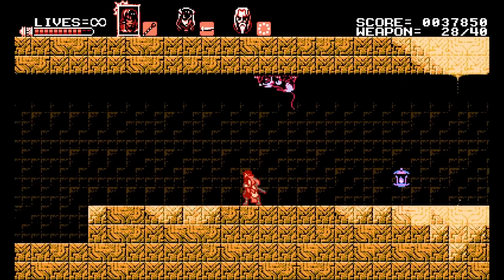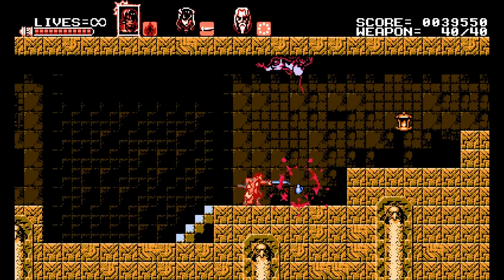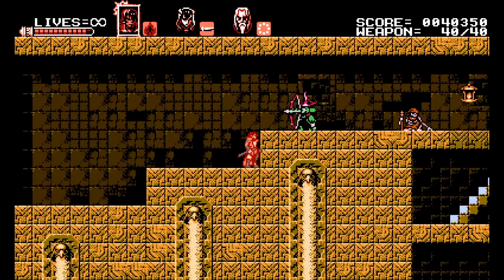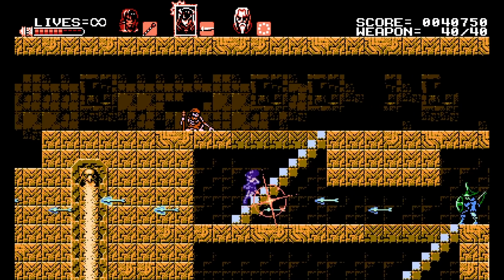How To Improve As A Developer (programmer)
Language of focus is C#, I do apologize for not mentioning that in the video.